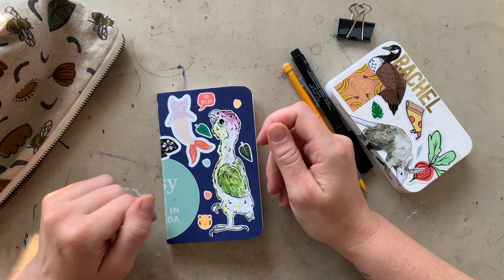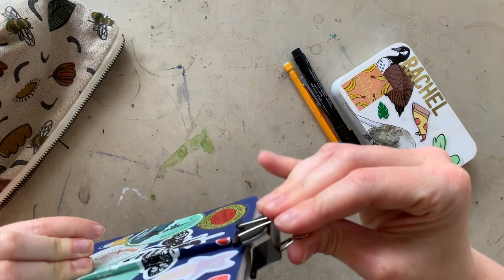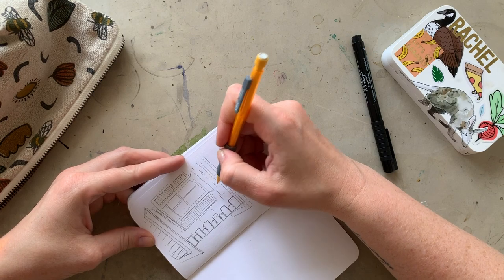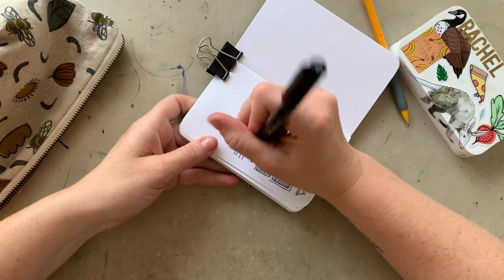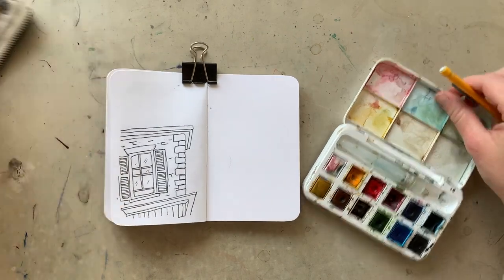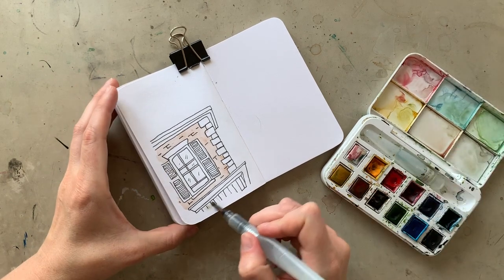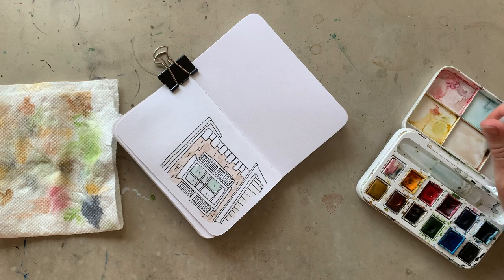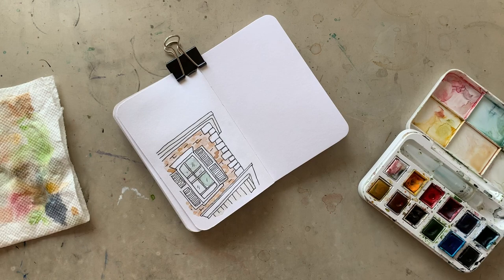Travel Sketchbook Techniques: Bricks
Follow along with me as I go through some of my techniques for travel sketching. In this one I've broken down my process for bricks. I love capturing brick buildings in my travel sketchbooks so this has been something I've been working on for some time now.